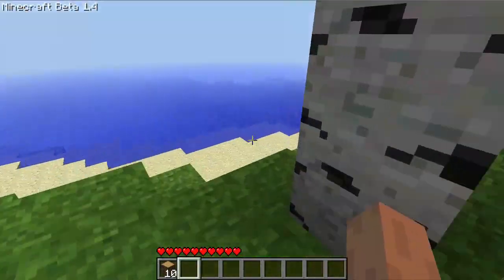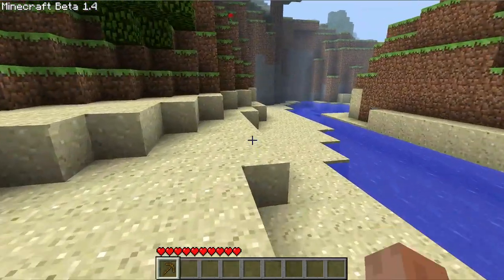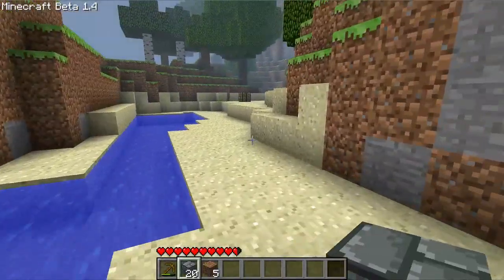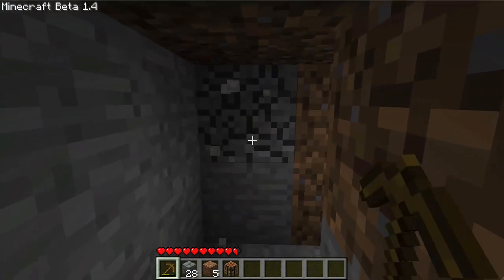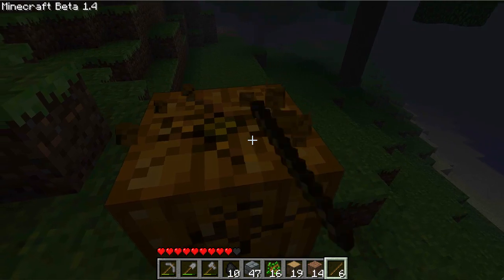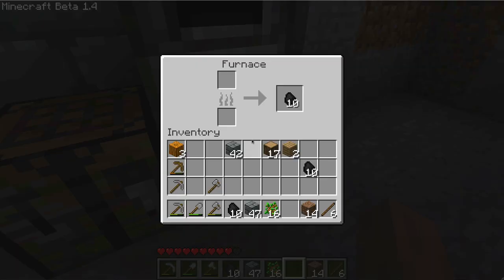Minecraft E005 - New world for 1.4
My Mods

ModLoader Beta 1.4
AudioMod Beta 1.4
More Stackables Beta 1.4